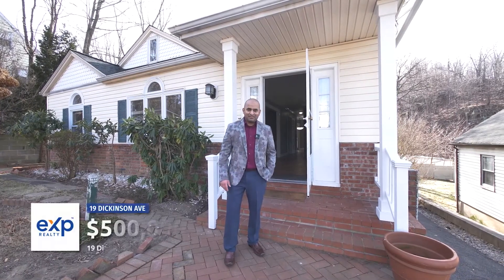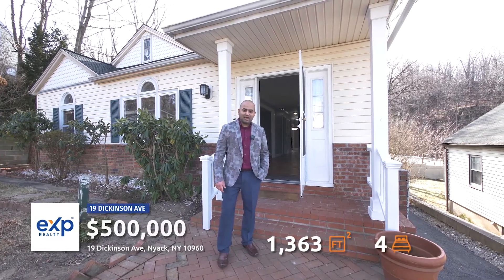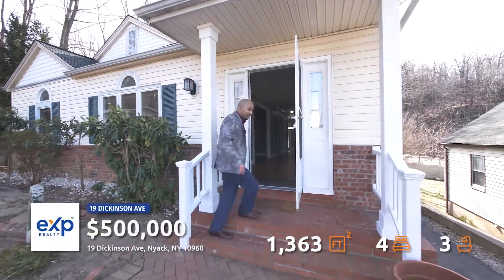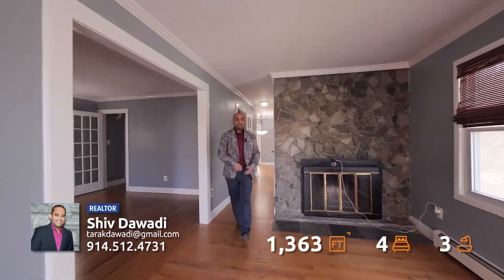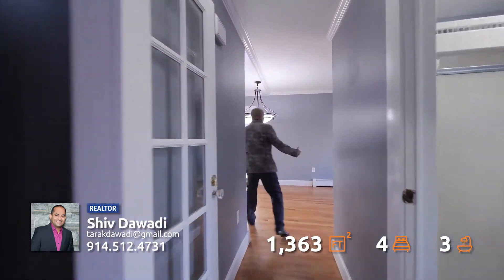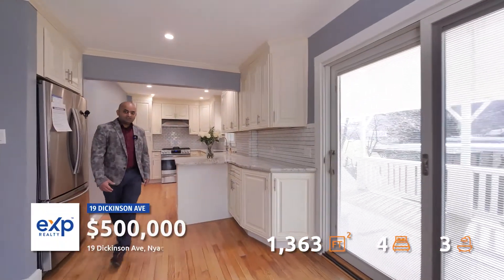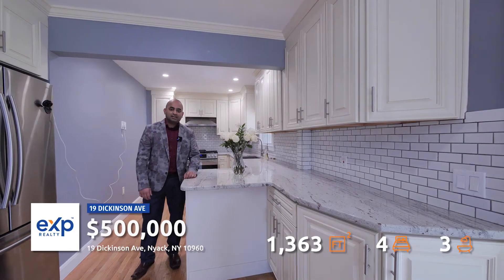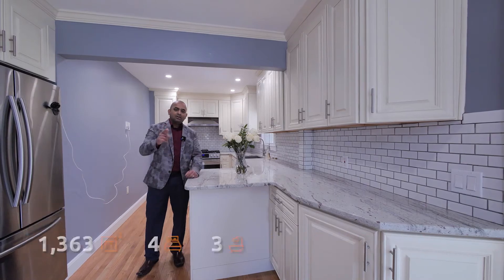19 Dickinson Ave, Nyack NY ~ For Sale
Welcome to a beautiful cape code in Nyack, the home featuring contemporary style living and move-in ready. The main floor is complete with stunning hardwood floors with generous living space and a master bedroom—updated kitchen with granite countertop, stainless steel appliances, dining area, and sliding doors leading to a large covered porch. The finished second floor is complete with a large bedroom with skylight & additional space that can be a bedroom or home office. The living space extends to the fully finished walk-out basement with a kitchenette and full bathroom. A fenced yard with garden beds and matured grape wines fill the backyard, perfect for a garden and pets to roam freely. Do check out the 360-degree video tour attached with the dollhouse effect, which gives you a complete tour of the property.
Here is the link to the listing

Tarakeshwar Shiv - Dawadi
Licensed Real Estate Salesperson
Certified Short Sale Foreclosure Resource eXp Realty
777 Westchester Ave, Suite 101